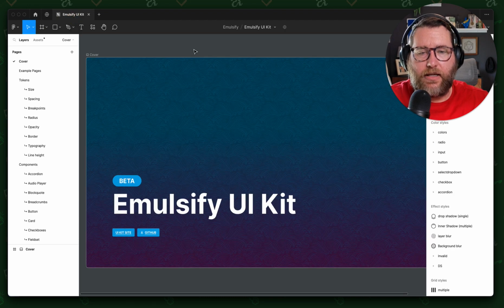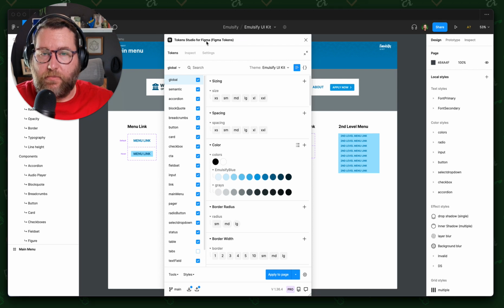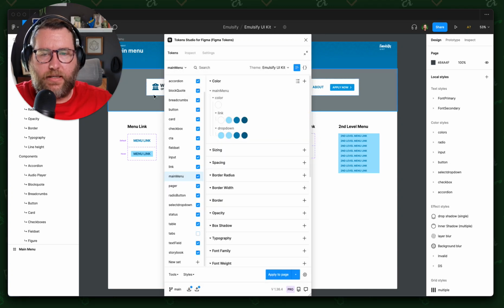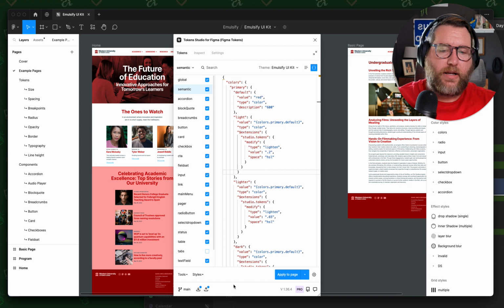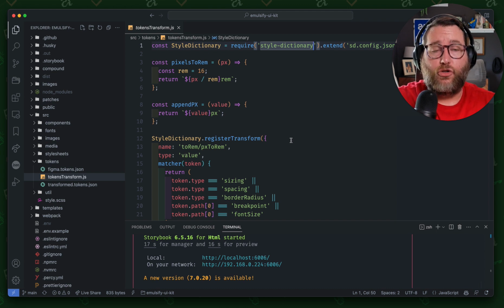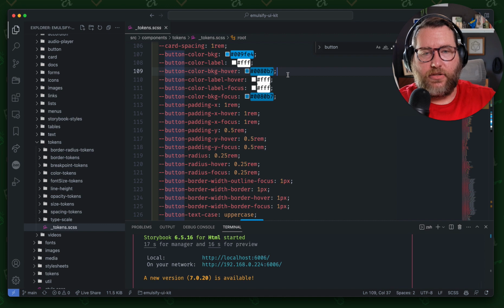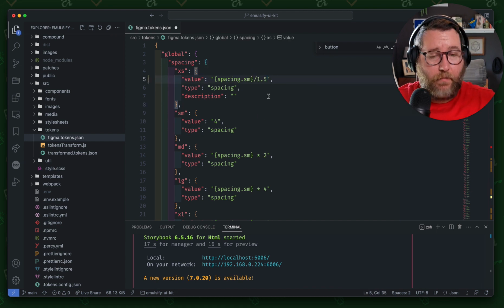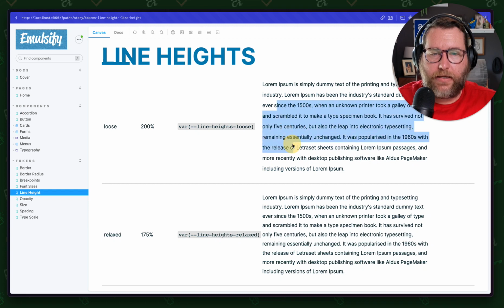Introduction to the Emulsify UI Kit beta 🎨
We use design tokens to bridge the gap between design and development in our Emulsify UI Kit.  This way, we can make sure that the two teams are on the same page regarding the aesthetics and functionality of the UI.